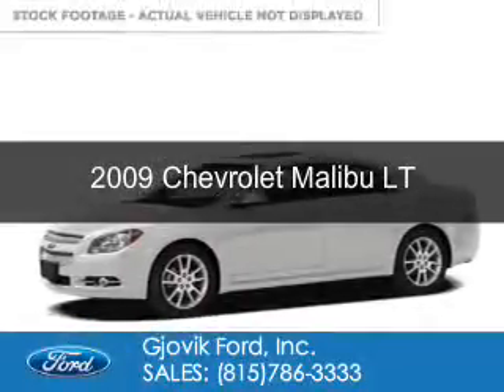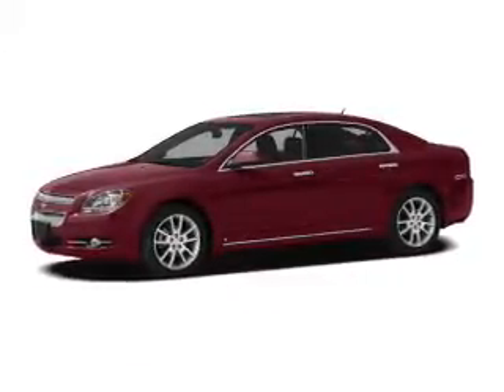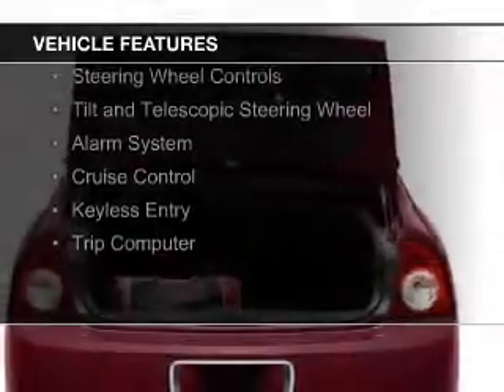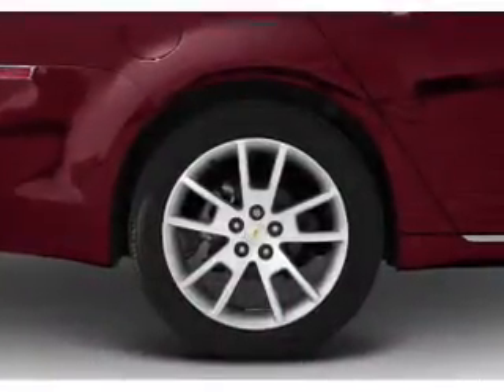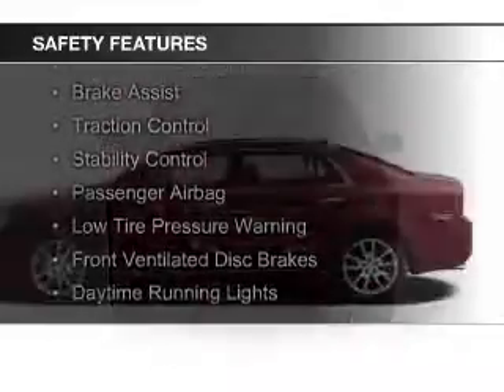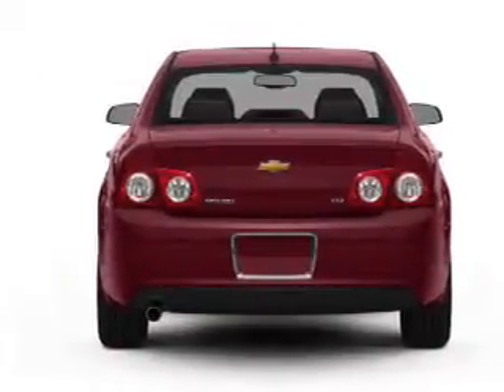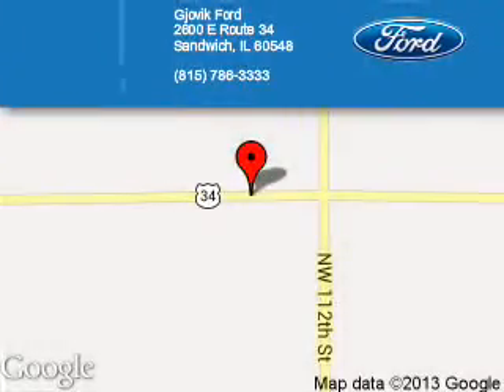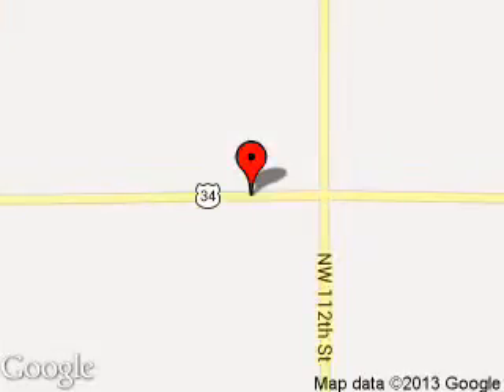2009 Chevrolet Malibu - Sandwich IL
Phone:
Year: 2009
Make: Chevrolet
Model: Malibu
Trim: LT
Engine: 2.4 liter inline 4 cylinder 16 valve
Transmission: 6-Speed Automatic
Color: White
Mileage: 118556
Address:
2600 Route 34